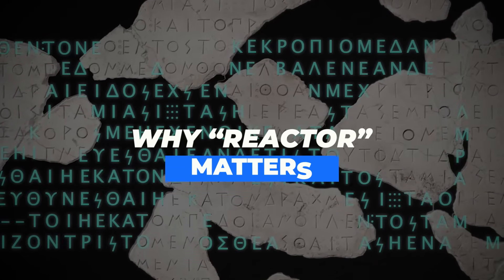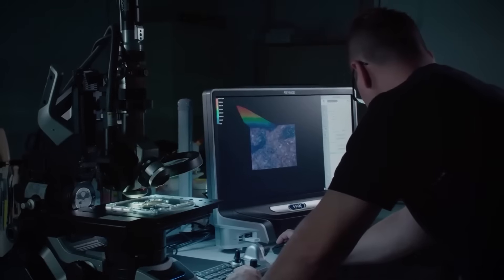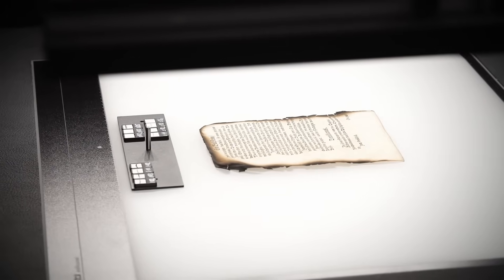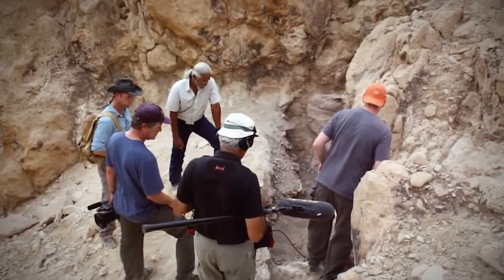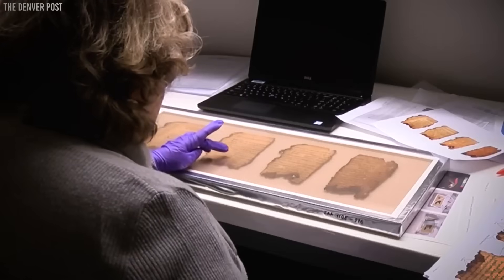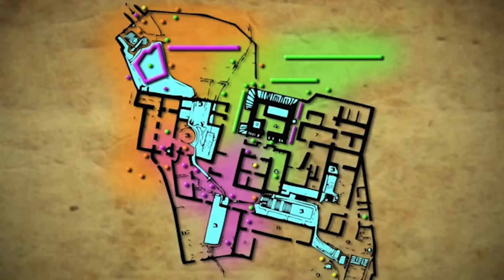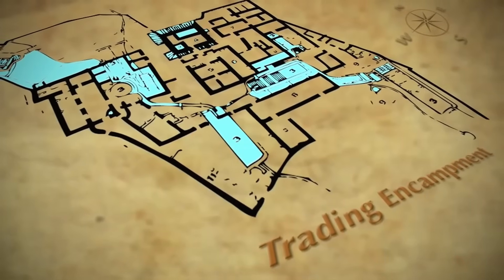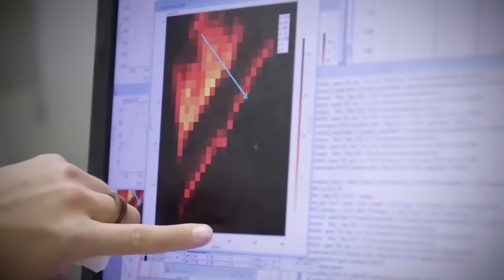Quantum Core Reads a Copper Scroll Fragment—“Buried Reactor” Referenced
👉 The Ultimate Guide to Rebuilding Civilization – This 400-page illustrated book reveals the secrets behind history’s most fascinating inventions, from fire-making to firearms, from mousetraps to musical instruments. Packed with handmade art, survival tips, and practical knowledge, it's the perfect mix of entertainment, education, and post-apocalyptic prep.
 📦 Bestseller of 2023 – Over 200,000 copies sold worldwide!

A mysterious fragment of the Copper Scroll has revealed something no one expected. When scientists used a revolutionary Quantum Core AI system to re-analyze this 2,000-year-old artifact, they uncovered a chilling phrase: “an eternal vessel of radiance.”

Some researchers interpret this as a reference to a buried reactor — hidden deep beneath ancient ruins. Could this be the earliest record of advanced technology in antiquity? Or is it a coded description of something even stranger?

In this video, we explore:

The astonishing discovery inside the Copper Scroll

How quantum computing and AI are decoding texts once thought lost forever

The possibility of uranium-rich copper deposits that glow with mysterious energy

Forbidden parallels in the Bible, from the Ark of the Covenant to “chariots of fire”

What archaeologists might uncover if they excavate these ancient sites today

This isn’t just about treasure — it’s about rewriting history, science, and our understanding of ancient knowledge.

What do you think the “eternal vessel of radiance” really was? Drop your theory in the comments.